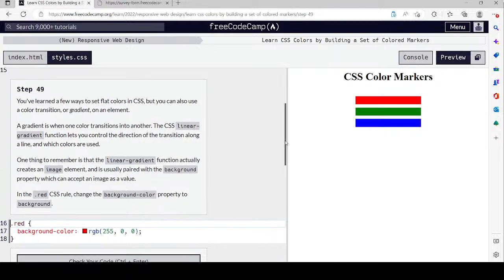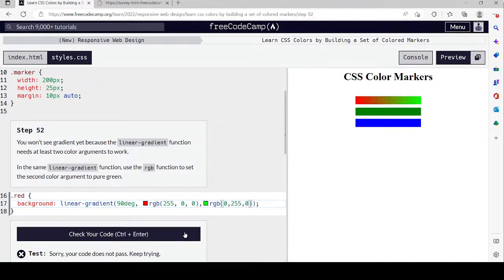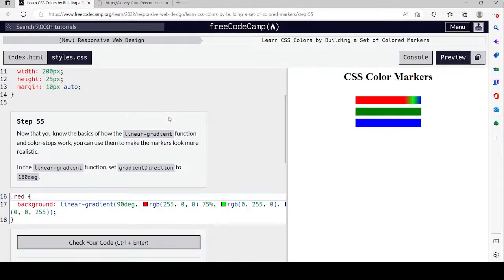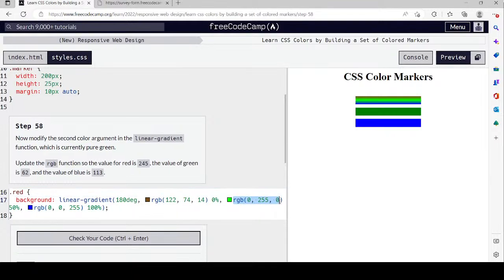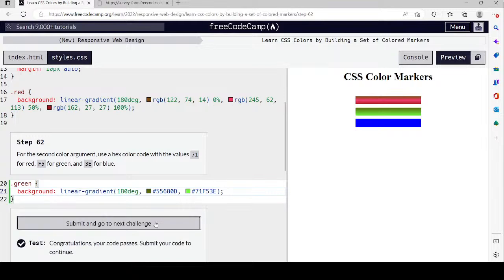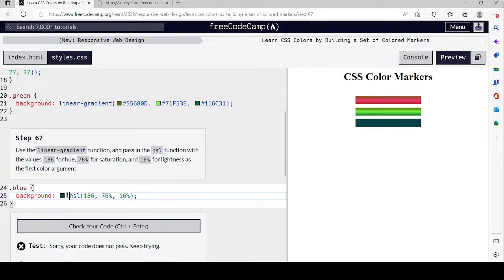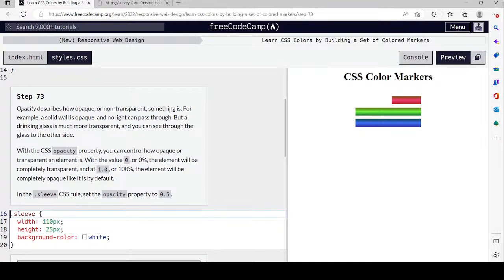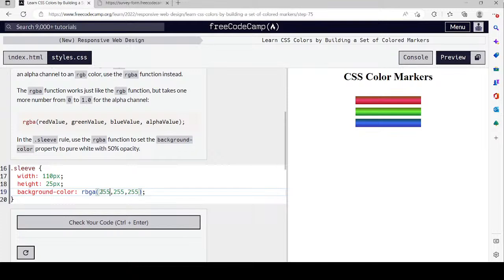Coding Stream 1/30/2023